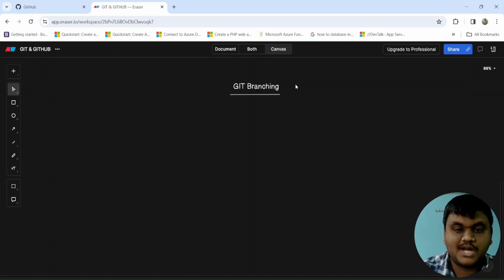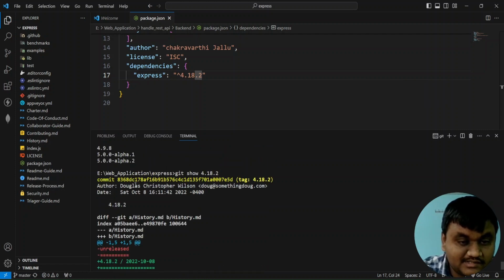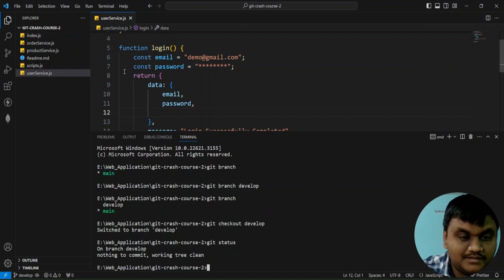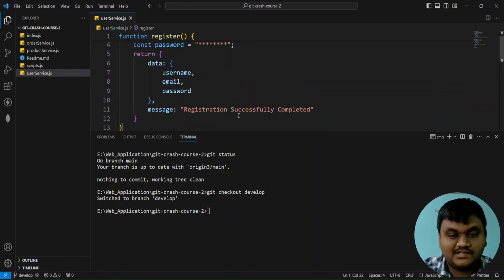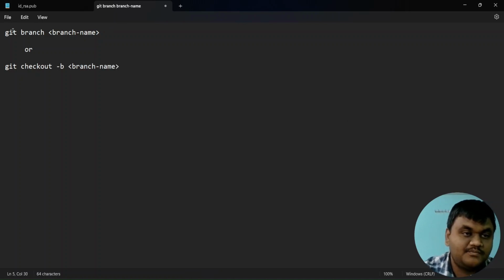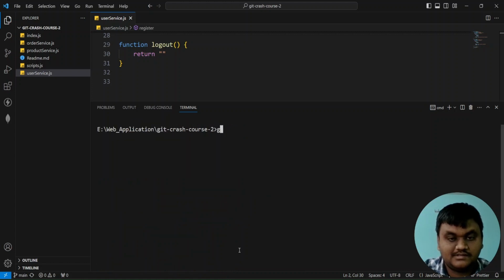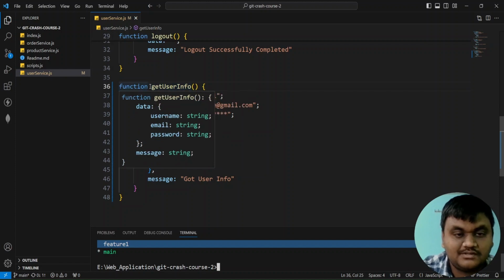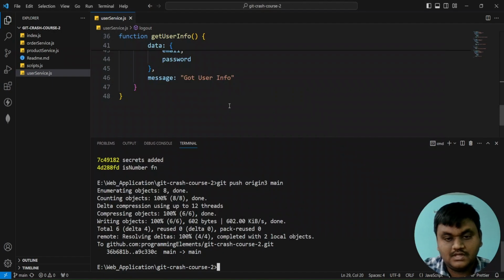Mastering Git Branching and Cloning: A Comprehensive Guide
Dive into the world of Git with this comprehensive guide that focuses on mastering branching and cloning in Git. Learn the ins and outs of creating branches, managing parallel development, and efficiently cloning repositories. Whether you're a Git beginner or looking to enhance your version control skills, this tutorial will provide you with practical insights and hands-on examples to streamline your workflow

Similar Searches:
How to create branch from existing branch
How to create checkout or switch one branch to another branch
How to merge two branches